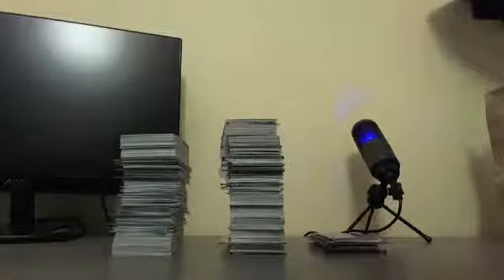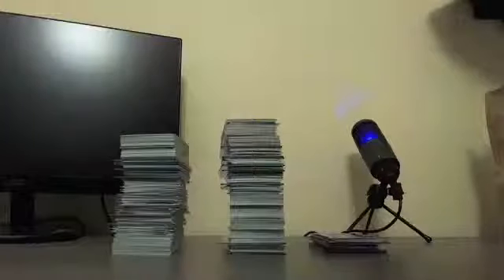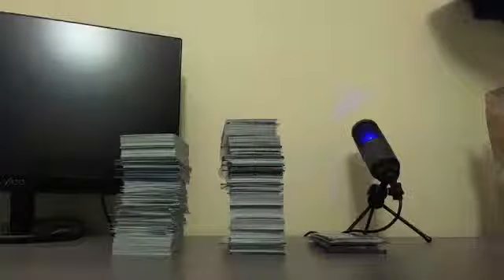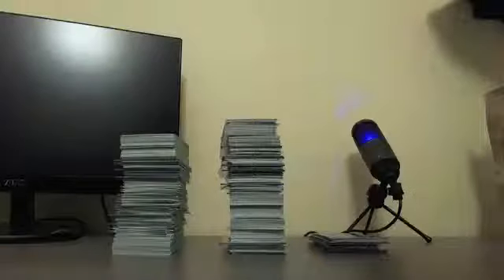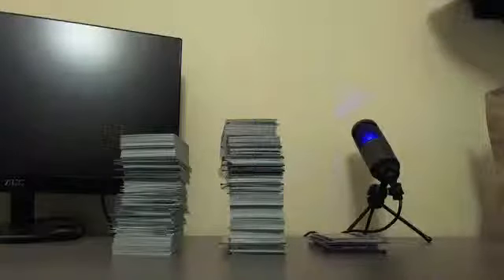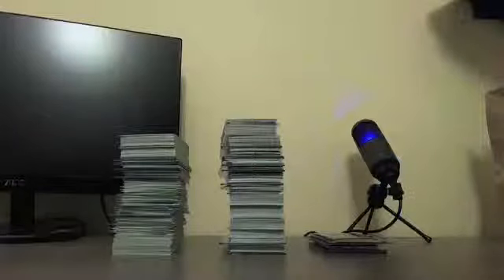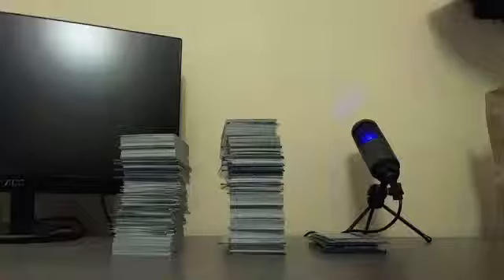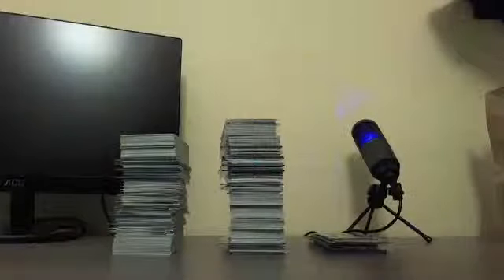2014 Topps Chrome Jumbo Re Do RECAP